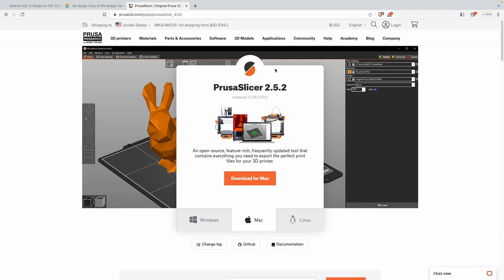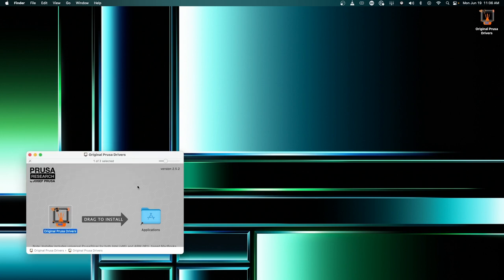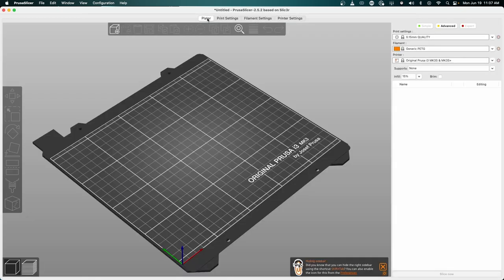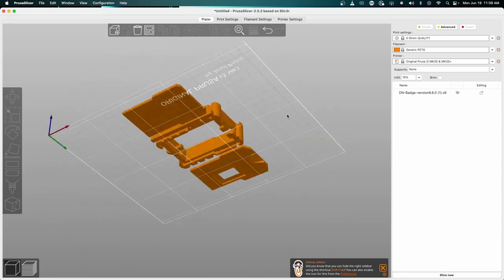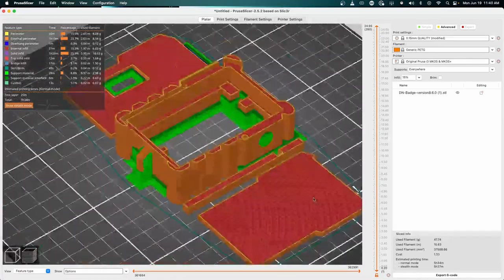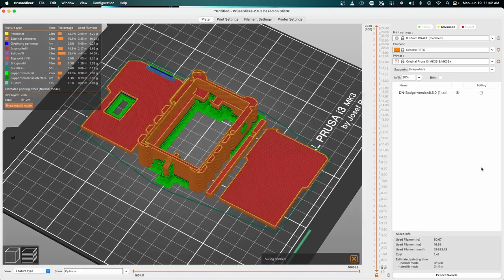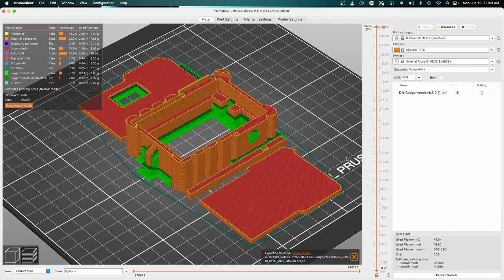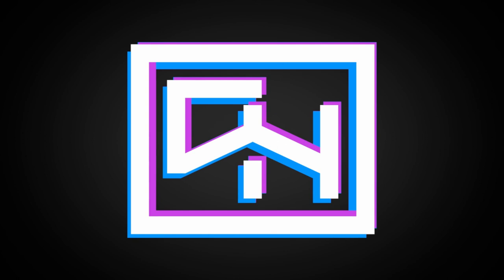Darknet-NG 12 Default Badge & Slicer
Hello Agents!

Here is the Next video on The Darknet-NG 12 badge for DEFCON 31.

You can find the Default Badge files & We have linked the TinkerCAD project for you to customize your own badge on our Github Page.

After you have the Default STL files you will need to use a Slicer to cut your designs (STL files) into individual layers for a 3D Printer to understand how to create it.

I am going to use the Prusa Slicer, it is open source and cross platform, and can be used on MANY different 3D Printers.
Here is a link to install it for your OS.

We then open our design in Prusa,
Then use the default layer of .20 MM per level,
Then make sure to enable supports on the model,
Then we can export the STL to G-Code,
At that point you can put the G-Code file on your SDCard or upload it to your OctoPrint Pi.

In our Next Video we will show you in a Timelapse, what the printing process looks like.

If you would like to donate please use this link To Donate to OSSEM HOLON A 501(c)(3) nonprofit